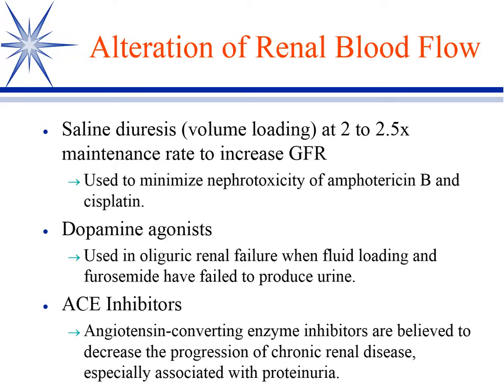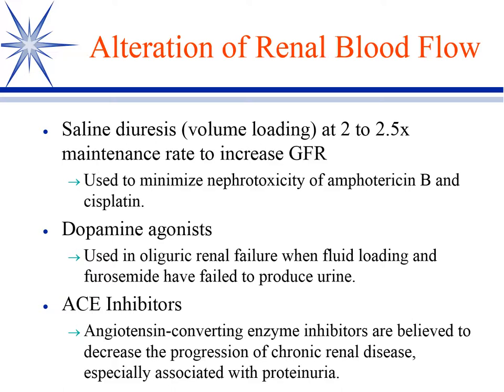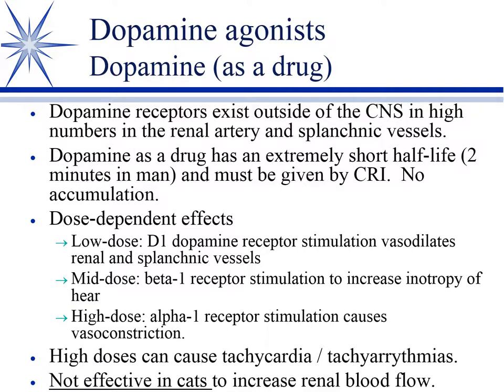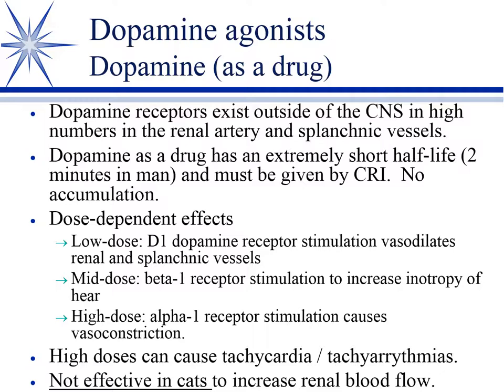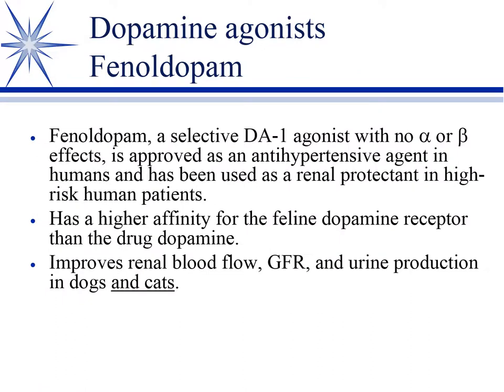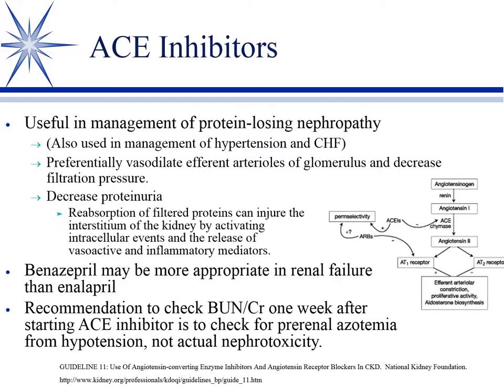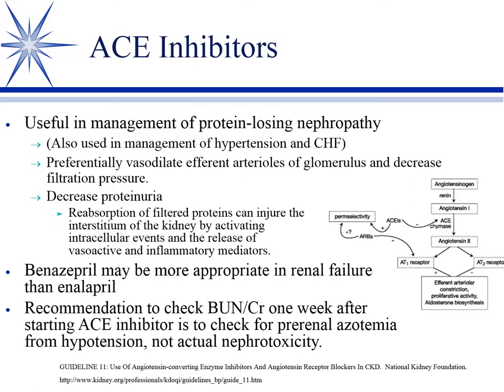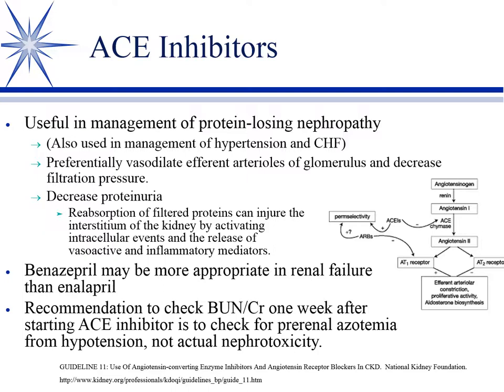Urinary System Therapeutics, Part 5: Alteration of Renal Blood Flow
Discussion on the pharmacological strategies  for altering renal blood flow in veterinary patients by Cory Langston, DVM, PhD, DACVCP of Mississippi State University College of Veterinary Medicine;